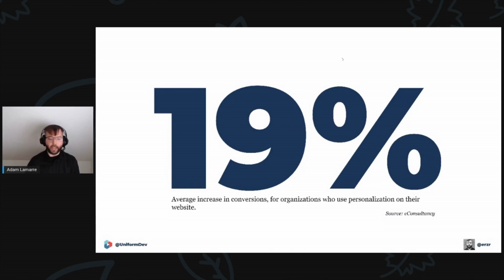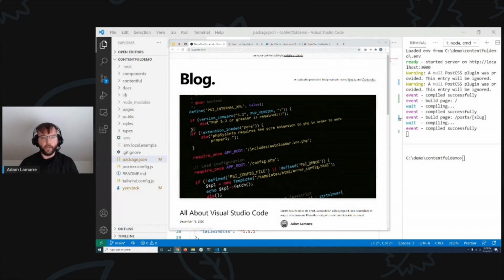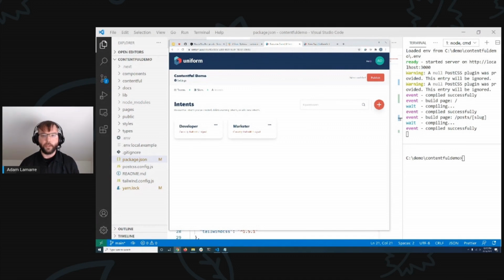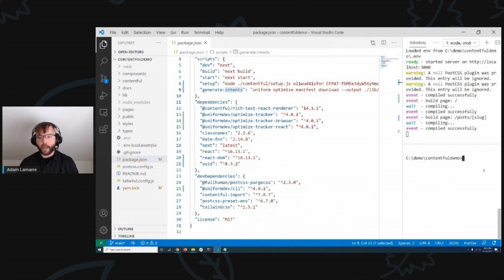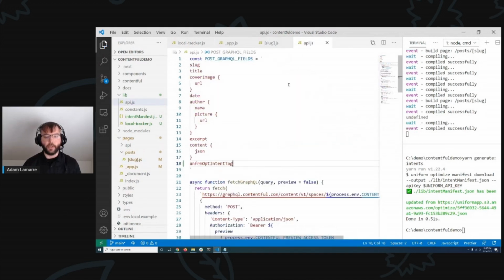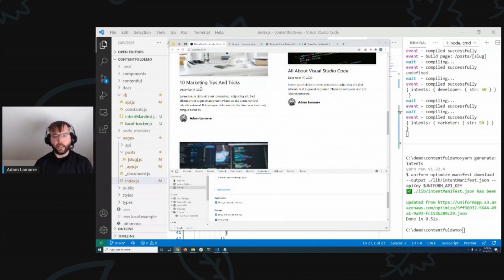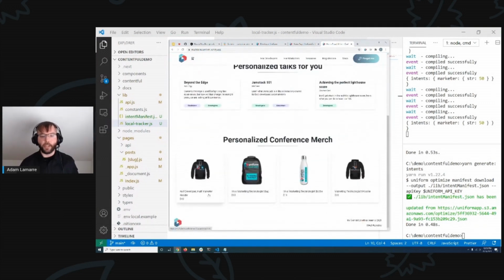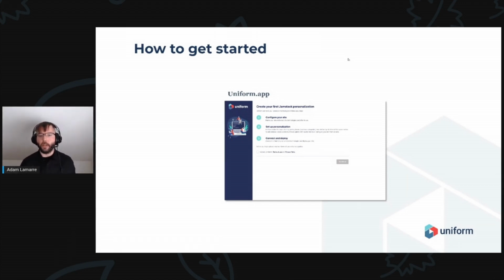Blazing Fast Jamstack Personification by Adam Lamarre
Originally recorded on Feb 25, 2021

Personalization is key to optimize site engagement and give the most relevant experience for your visitors. Join this session to learn how to connect blazing-fast personalization from Uniform.dev with Next,js, Gatsby, Nuxt or Gridsome, working with your CMS and CDN of choice.

We’ll explore different types of personalization and guidelines on what to use where and more importantly, we step through, hands-on, how you can get up and running with adding personalization to your existing Jamstack site by taking a vanilla Jamstack site and go through code examples on how to connect decoupled personalization.
visit cfe.dev